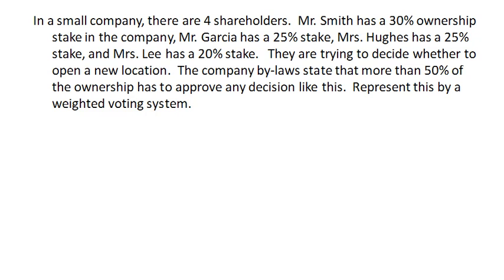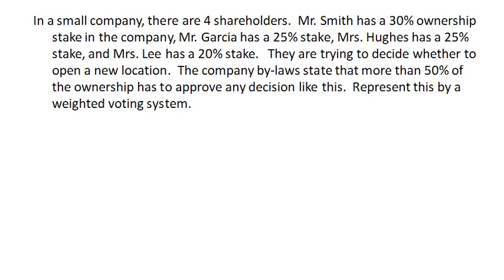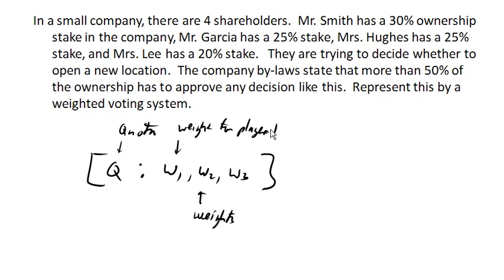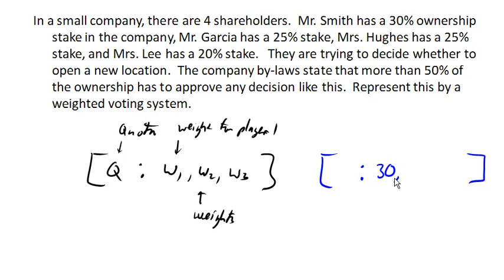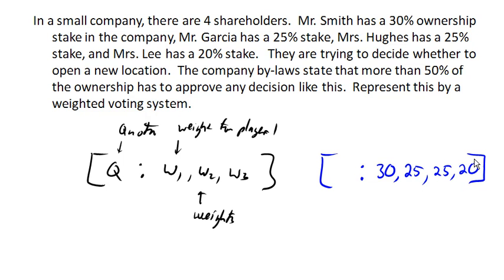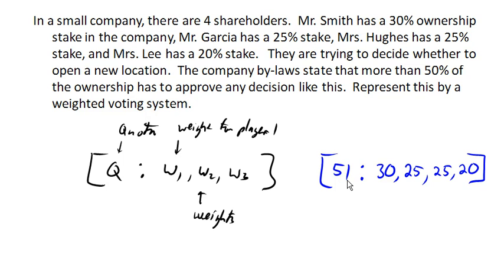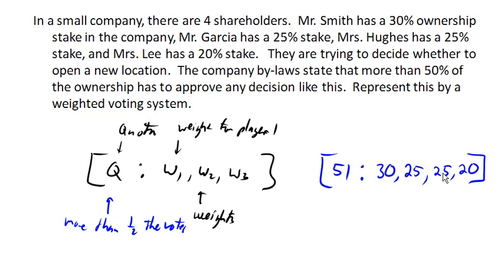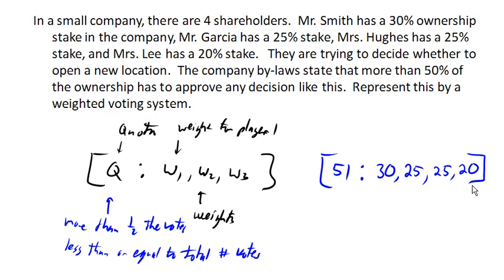Writing a weighted voting system